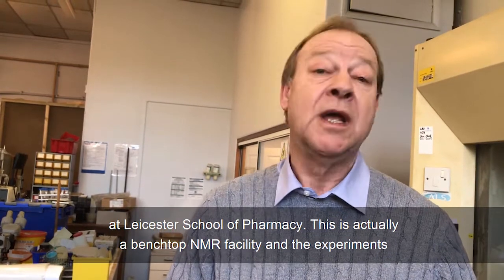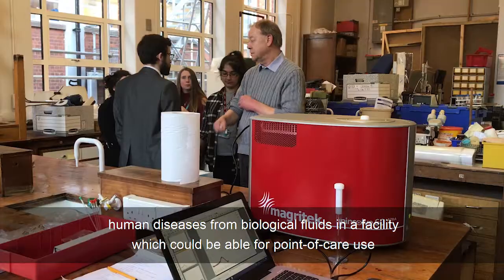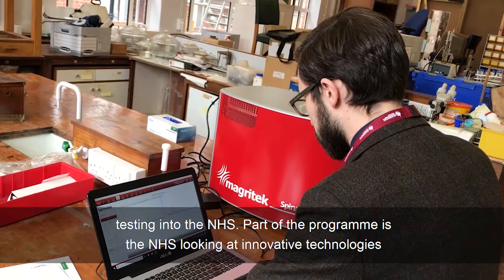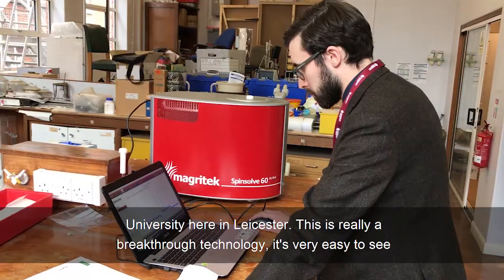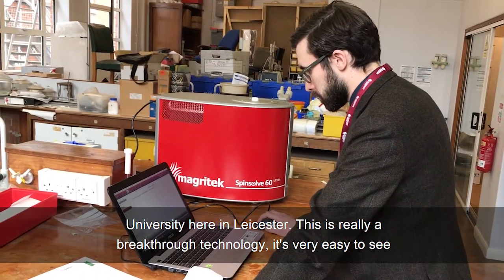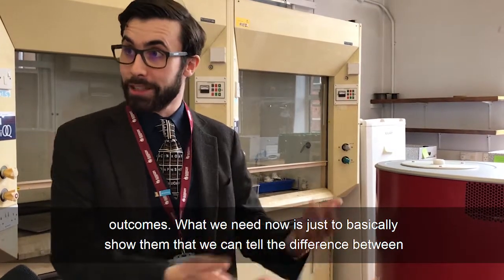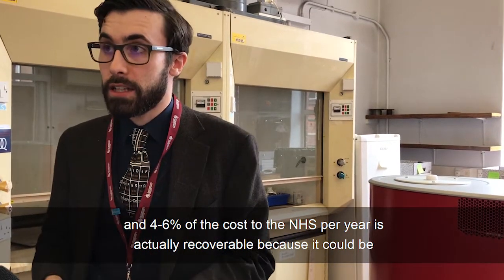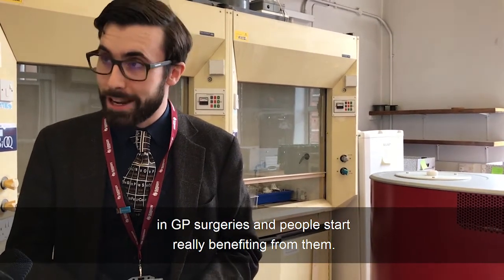New technology for detecting diseases arrives at DMU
Pioneering new technology that could help to prevent diseases, enable people to live healthier lifestyles and save the NHS huge amounts of money has arrived at De Montfort University Leicester (DMU).